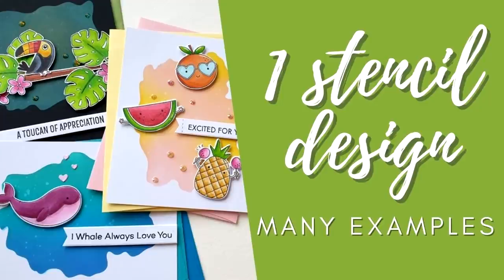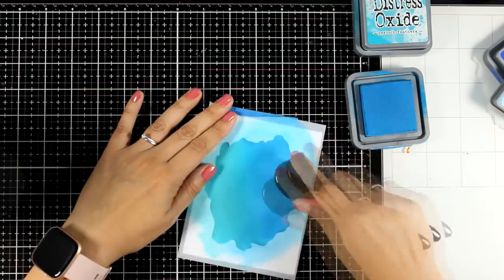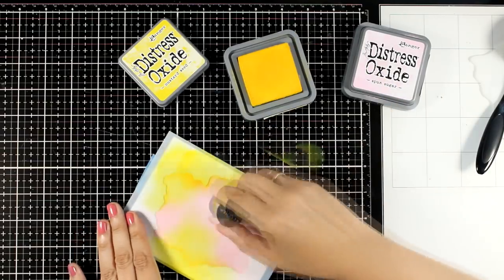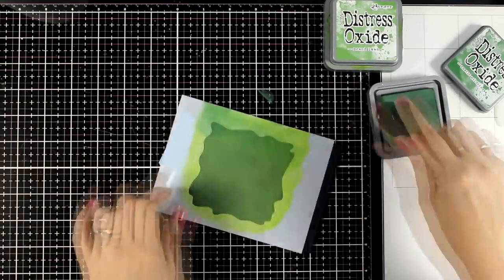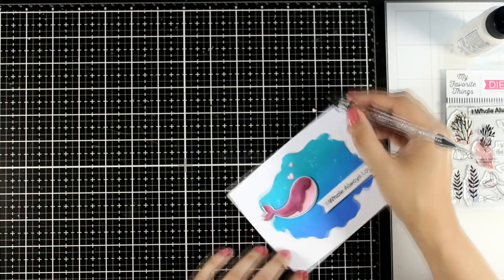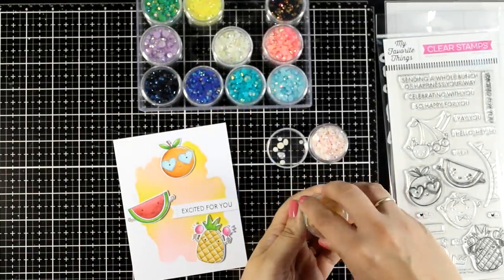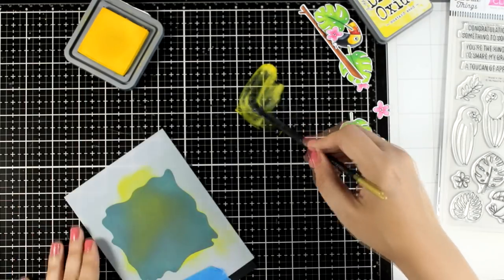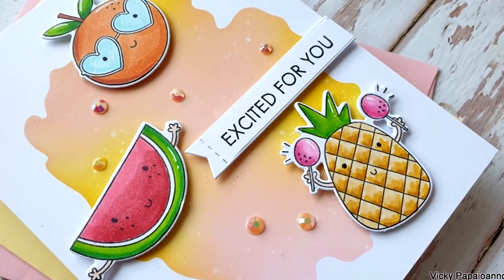same stencil design - many cards!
• Watercolor Wash Free Form Stencil – MFT Stamps